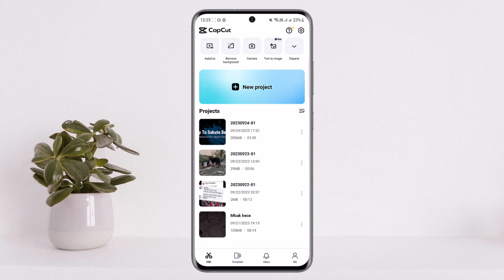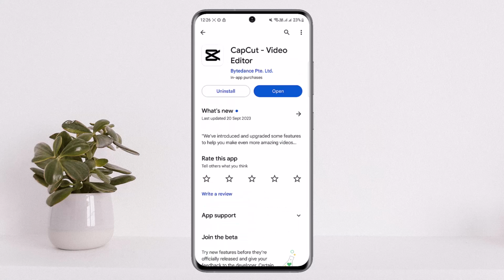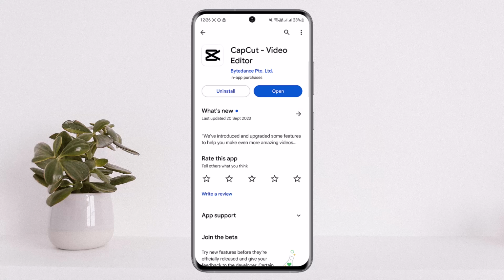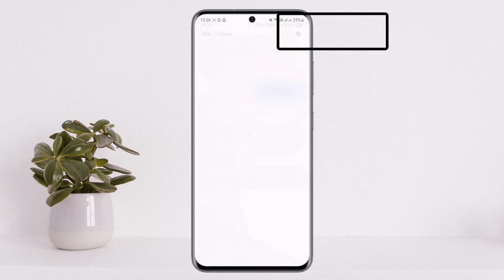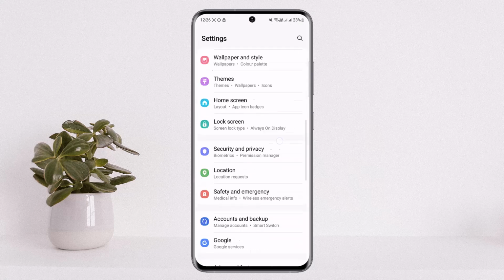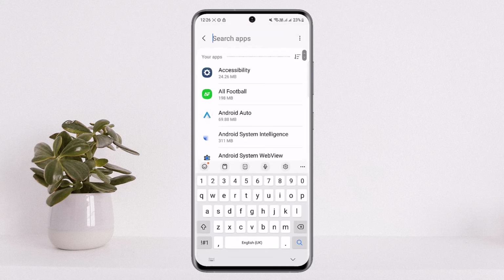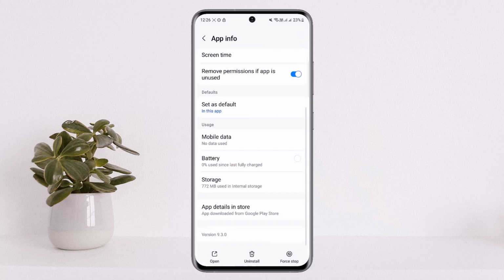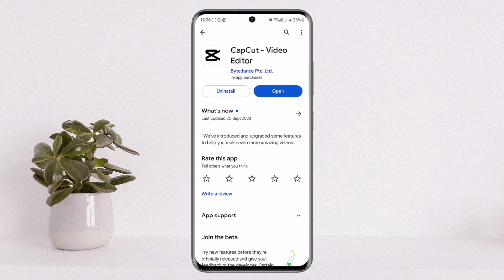How To Update CapCut !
In this tutorial video, I will simply show you how to update CapCut. So just make sure to watch this video till the end.

~ Video Chapters:
0:00 Introduction
0:10 Overview
0:46 Force Update
1:14 Outro